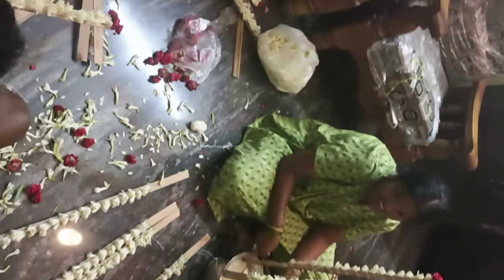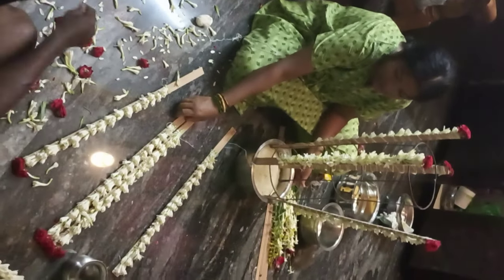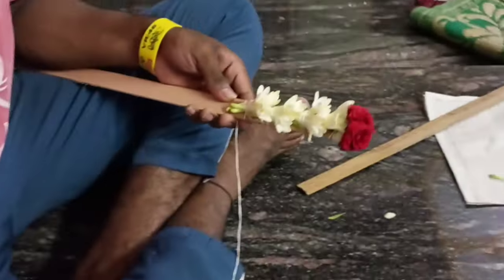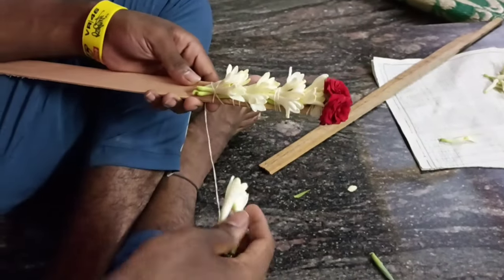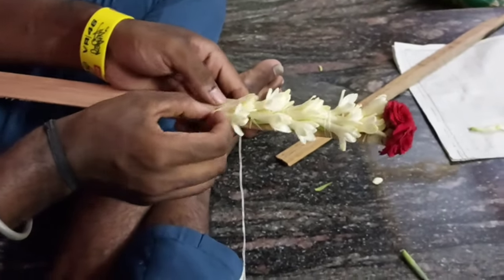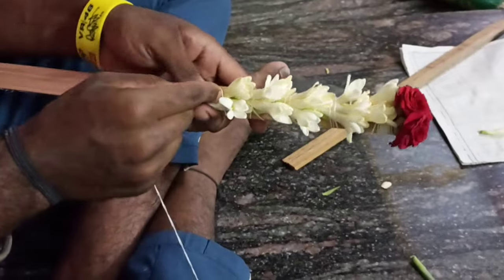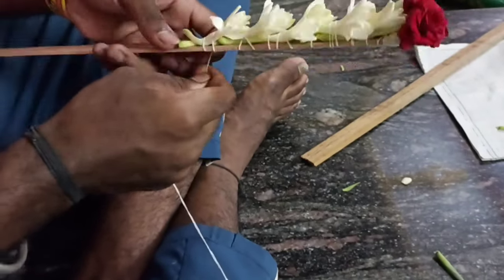How to make a flower decoration village festival//ತಂಬಿಟ್ಟಿನ ದೀಪದ ಹೂಗಳ ಅಲಂಕಾರ//ಊರ ಹಬ್ಬ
#karagadeepa decoration#village festival